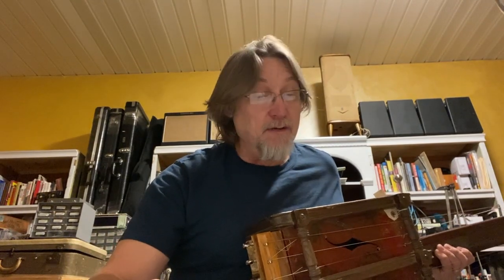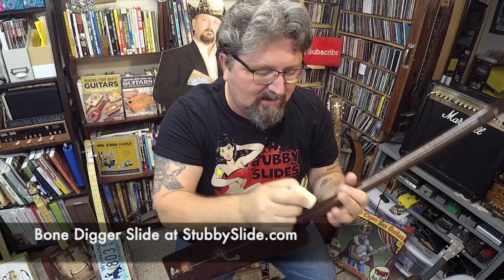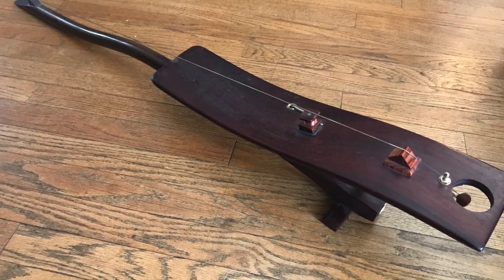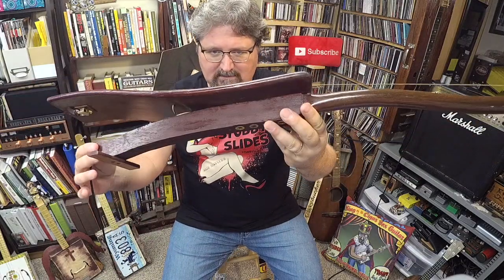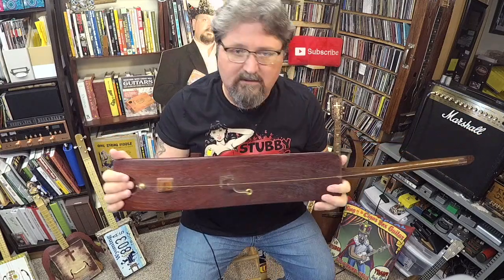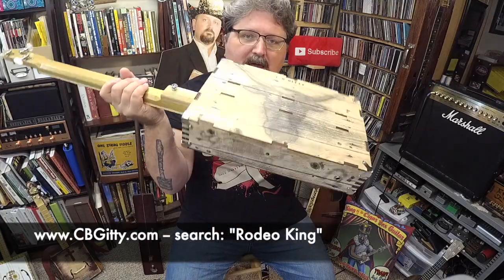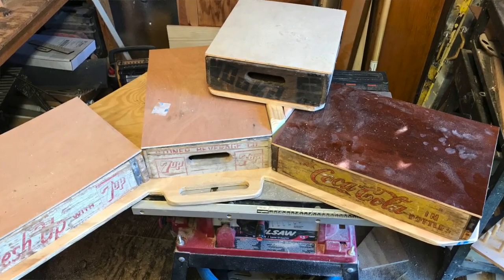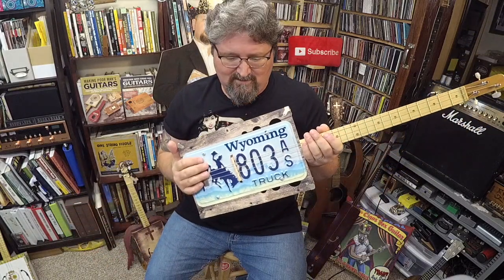Wild Guitar Making Ideas + A New Instrument Giveaway: What's the Deal with Speal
I want to inspire you to make wilder, more adventurous musical instruments.  Let's take a look at some guitars from my archives and fire up some old demo videos, too.  Plus I'm giving away this Rodeo King 3-string license plate guitar for anyone who signs up to my newsletter (Giveaway is Oct 22, 2021)
1.  Get a badass cigar box guitar t-shirt
2. where you can find cool guitar slides and cigar box guitars handmade by Shane Speal
3.  Get an autographed copy of my book, "Making Poor Man's Guitars."  Link-o
4.  the Encyclopedia of the Cigar Box Guitar
6.  Visit the Cigar Box Guitar Museum inside Speal's Tavern in New Alexandria, PA if you're in the area.
7.  Get Shane Speal Signature cigar box guitar parts (develop, tried and gig tested by Shane)